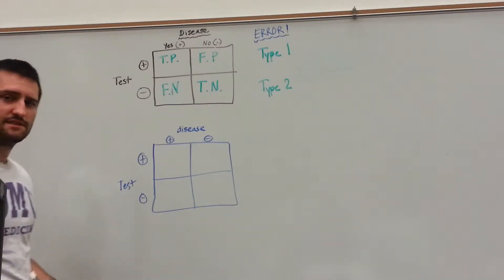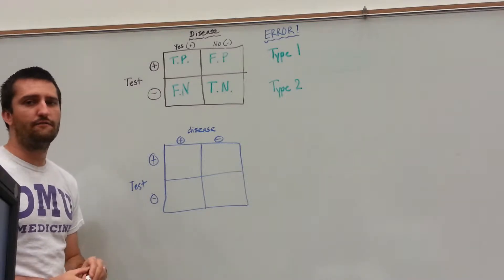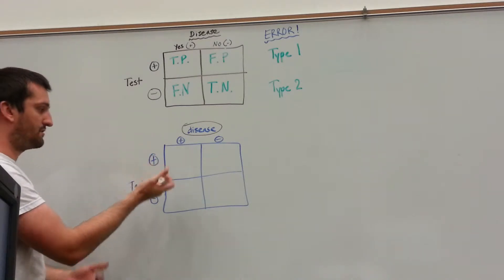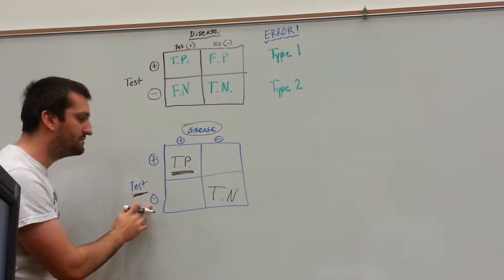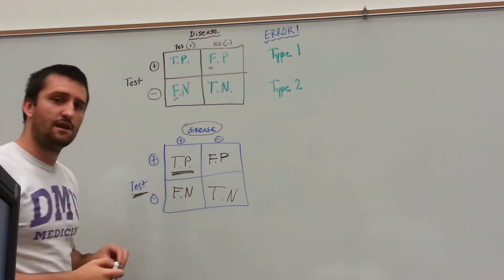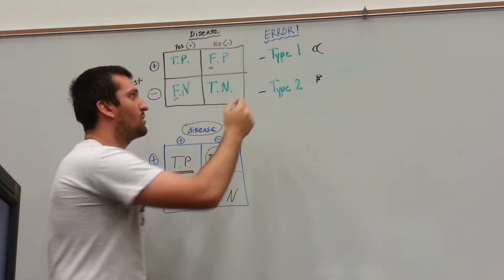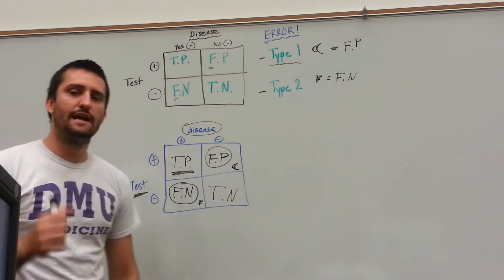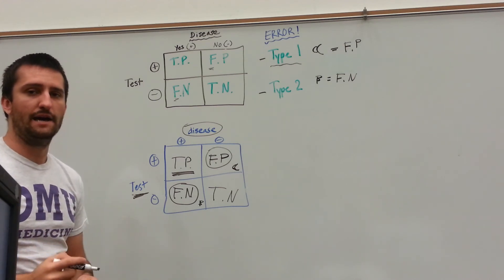Biostats: Punnett Square and Type 1 + Type 2 Errors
This video will cover the basics of a biostatistical punnett square, along with some basics of type 1 and type 2 errors.